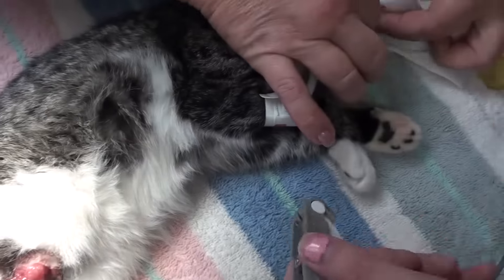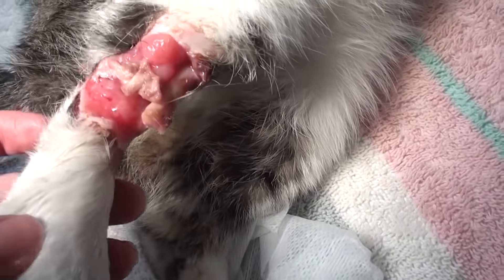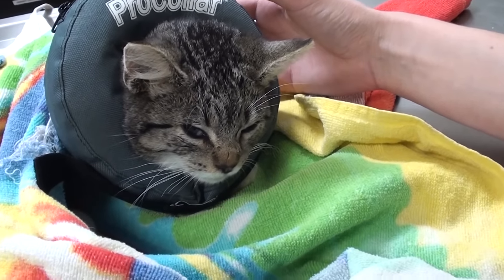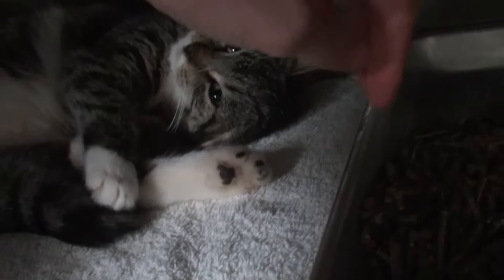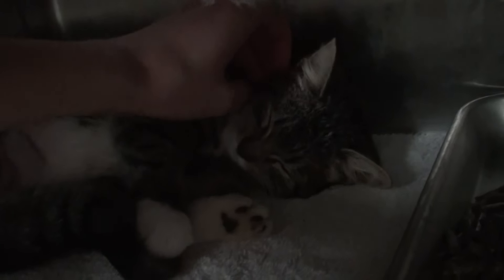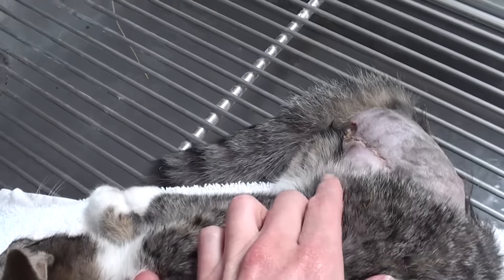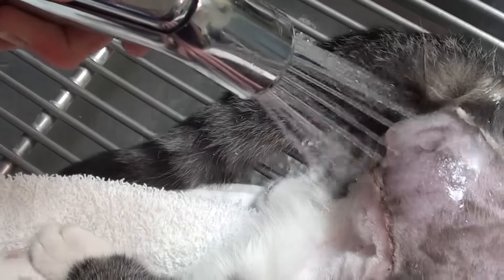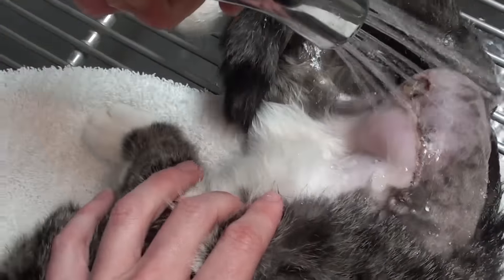Pitiful Kitten Needs Emergency Care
Tres was a stray with a broken, rotten leg.  She may only have 3 legs now, but she is happier, healthier and living the good life in her new home!

If you are interested in helping with animals in the future, please to learn more about what we do and to donate if you would like. Dr. Matt Carriker, a veterinarian licensed in Texas founded Vet Ranch Inc., a 501(c)(3), tax exempt non-profit organization. There is no shortage of pets in need, so every donation means more lives we can positively change. If you are not able to donate, please enjoy the videos and share if you like them!!!